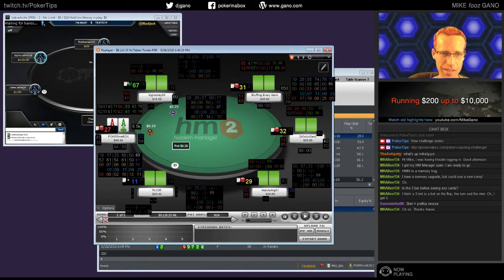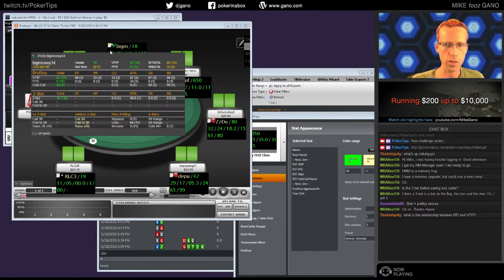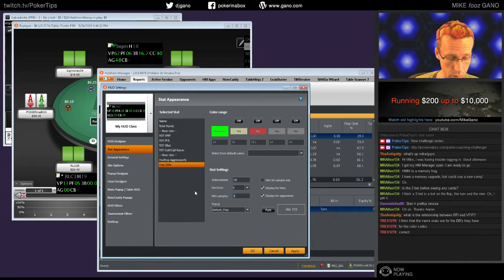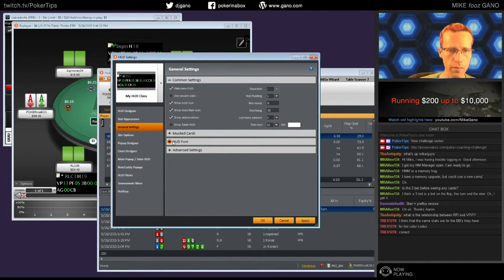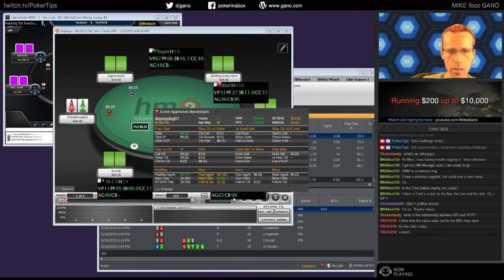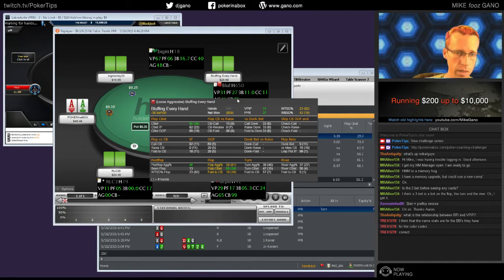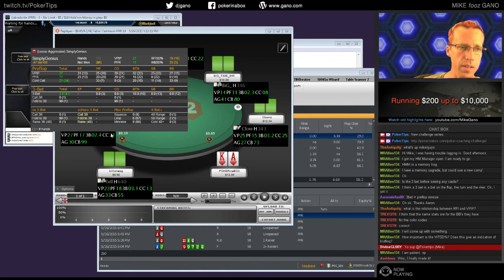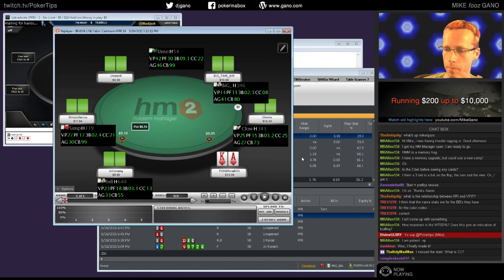How to setup your Poker HUD (part 2)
In part 1, we built a basic poker HUD from scratch covering the essential poker stats you need to setup first. You can watch it here:

Now Mike opens up the hand replayer to demo what the HUD looks like. He also gives a glimpse of his "uber HUD" that he uses for his poker coaching lessons.

We also get into some of the Holdem Manager settings including how and where to control the colors and thresholds for the different statistics. To access these, click on "HUD settings".

Pro tip: a viewer suggested that the thresholds used for the "name" statistic in Holdem Manager are based on how many big blinds the player has in his stack. Perhaps someone else can confirm this in the comments!

Going further with the settings, Mike shows how to setup abbreviations for your statistics so you can remember which is which. He discusses whether or not you should set minimum samples and whether or not you should hide the hero HUD. You can use the auto-rate icon when you first start to get some easy to follow reads right away! E.g. it'll put a fish icon on the fish and an eagle on the pros.

Mike pulls up a pocket Aces hand and looks around the table. He demonstrates how to check the individual sample size on a statistic using the popup. Eventually we can learn how many total hands you'll need before you can rely on each statistic, but it's a good idea to use the popup technique for a while.

Here's a trick with the settings to keep all of your poker stats organized (in columns that line up): always use two digits! This uses 99 for example instead of 100. And 06 instead of 6. You'll also want to be sure to use a fixed width font.

Mike gives a practical example on how to use the aggression percentage statistic using one of the regulars in the Black Chip Poker 25NL game. This player has a 45% aggression precentage, so we can exploit him by trapping. We slowplay a bit more and give him more opportunities to bluff. He won't be able to help himself.

Finally Mike explains the cold call (raise) statistic and why it's important.